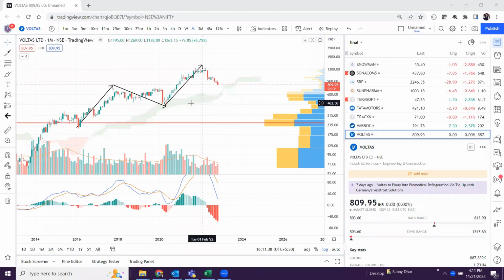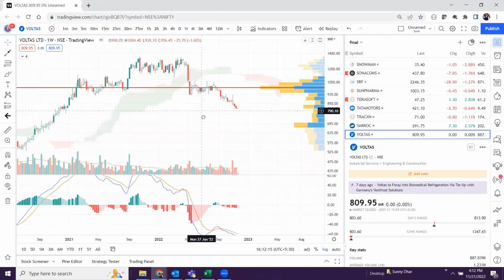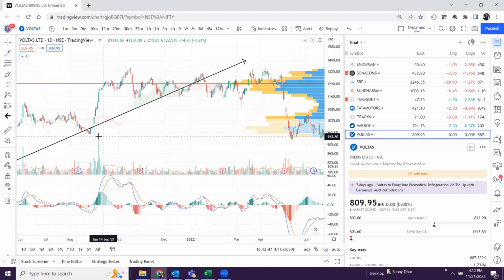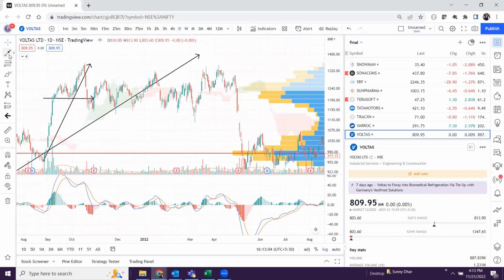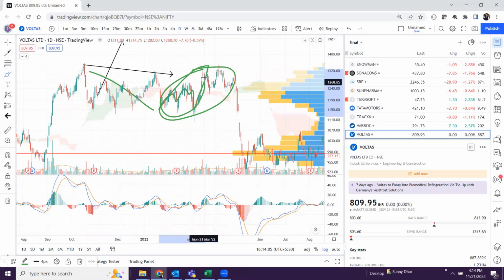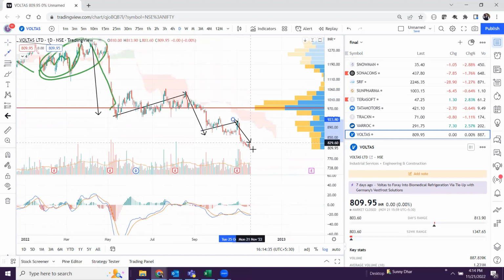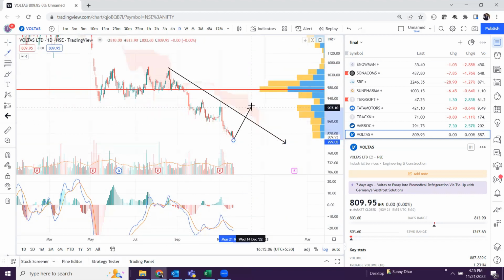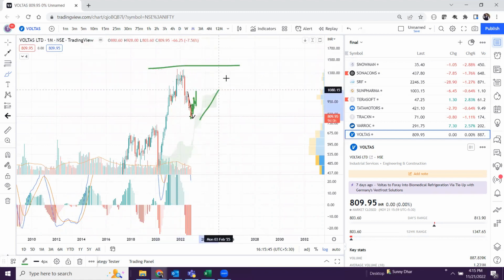voltas elliott wave analysis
Begineers series

Elliott Wave Analysis Indian Market
Elliott Wave Analysis
Elliott Wave Voltas
Intraday Trading Strategy
Learn Intraday Trading
Learn Day trading
How to do Intraday
Intraday trading in India